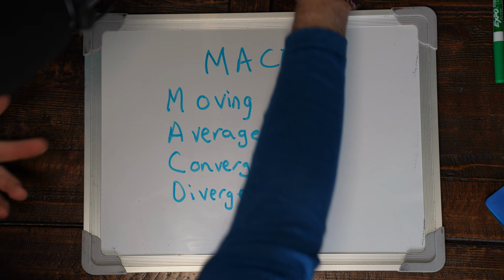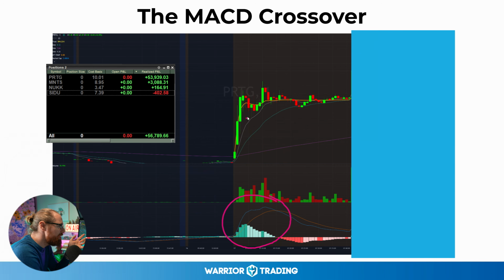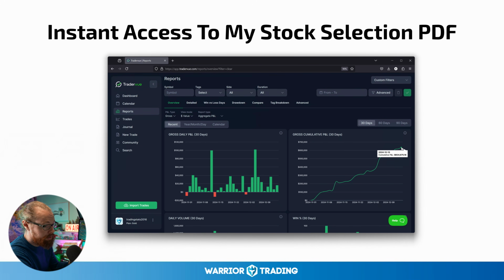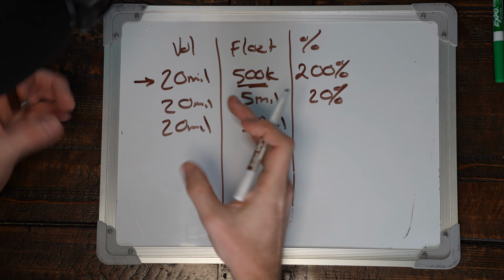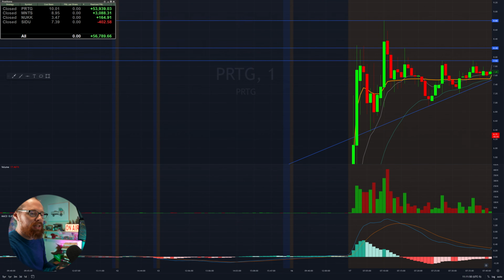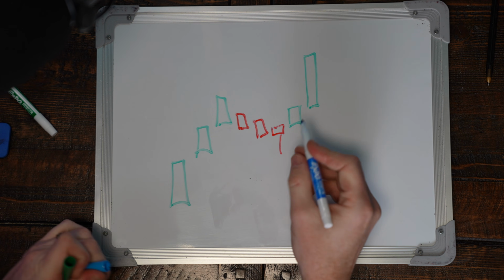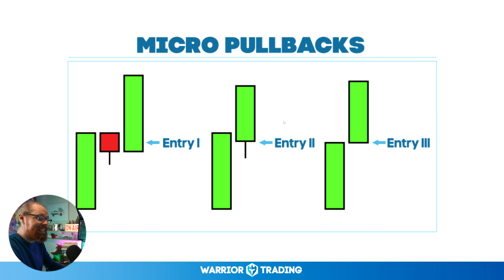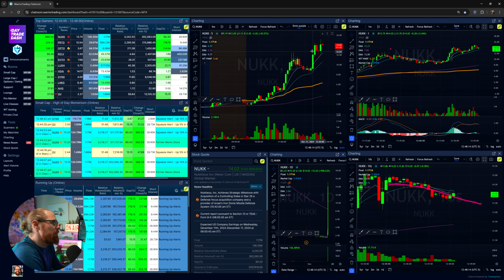+$56,789.66 Day Trading the MACD Crossover Setup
Check out my FREE Day Trading Course or Join us for a 2-week trial at Warrior Trading and see for yourself what it's like!